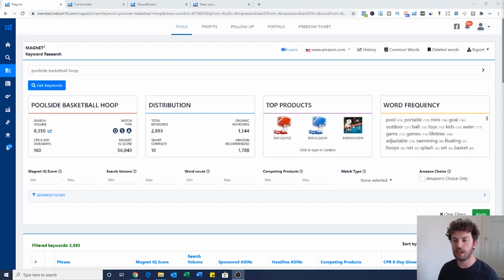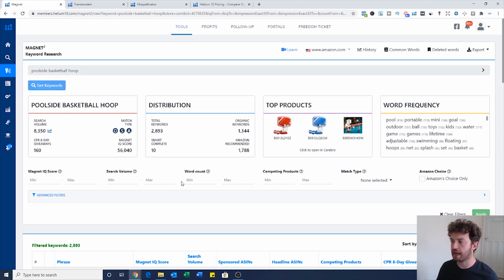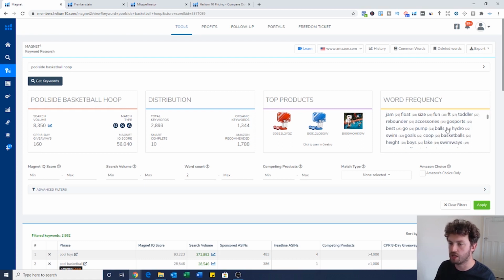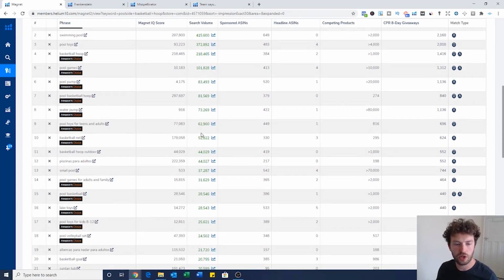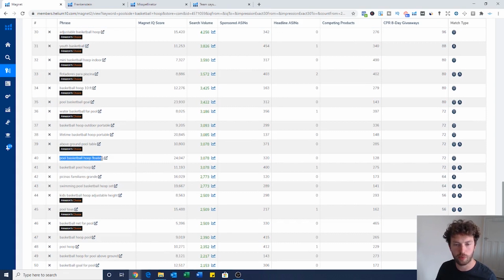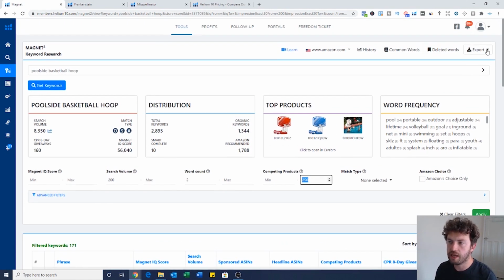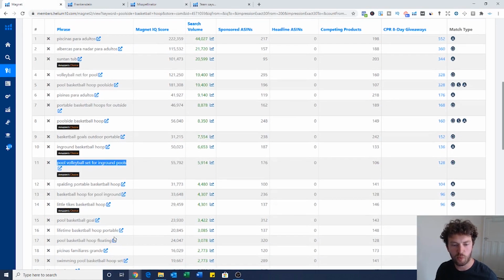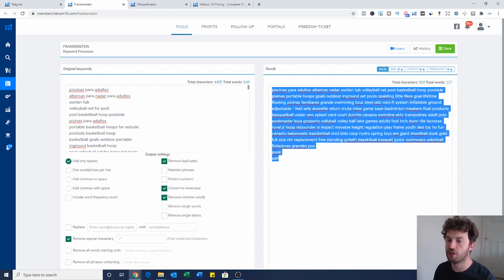Super ACCURATE and POWERFUL Amazon FBA Keyword Research Tool - HELIUM 10 Tutorial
In this tutorial, I'll be showing you exactly why I think helium 10 have the best Amazon FBA keyword search tool.

👌USEFUL LINKS JUST A SCROLL BELOW👌

Boss channel using the link below, that way you won't miss a thing 👇 ✅

We’ve spent nearly five years growing online businesses. What’s the quickest way to
build your own business? Model somebody that is already doing it.
If you want to start an online business Amazon FBA is a great way to do it.

eBusiness Boss